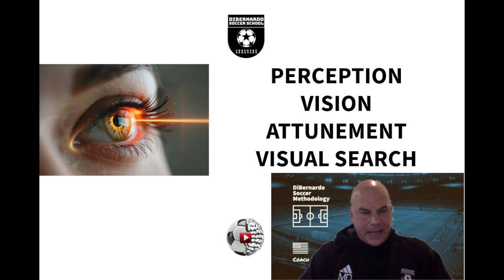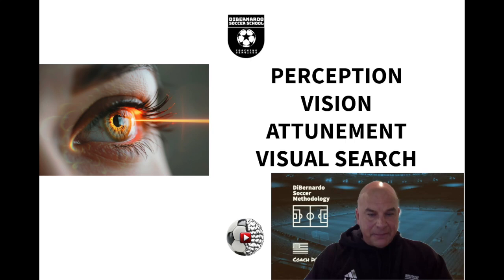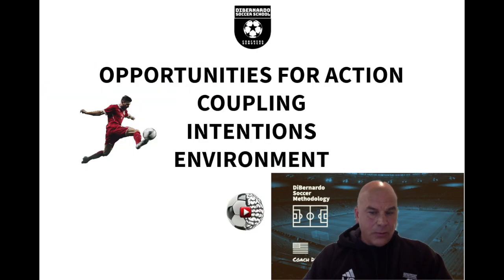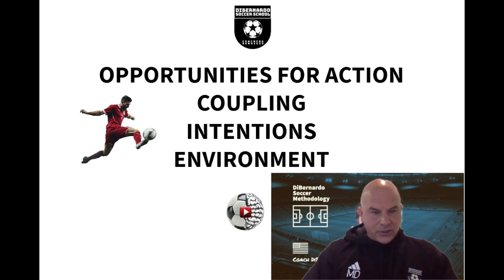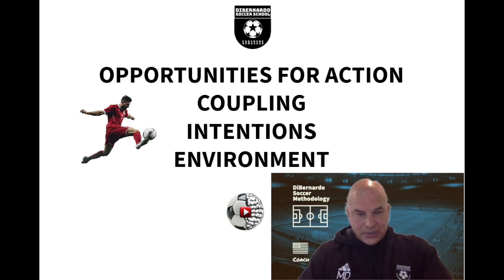Soccer Brain Edition #2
I dive into an introduction to academic theory; followed by some examples of soccer practice environments and the theory of constraints.